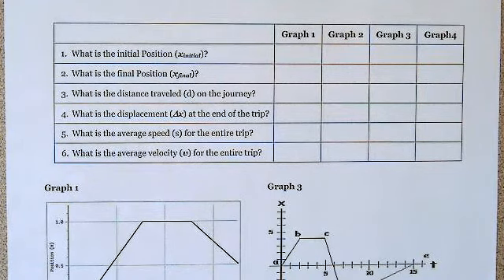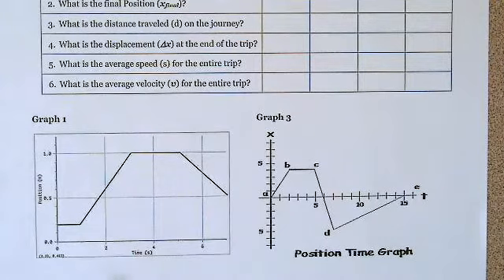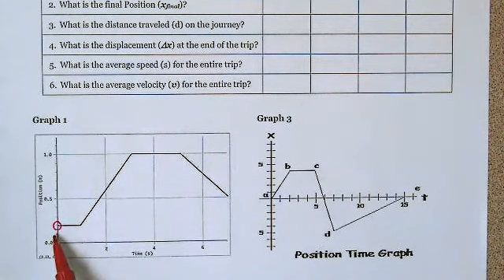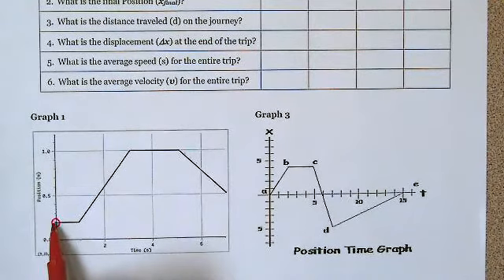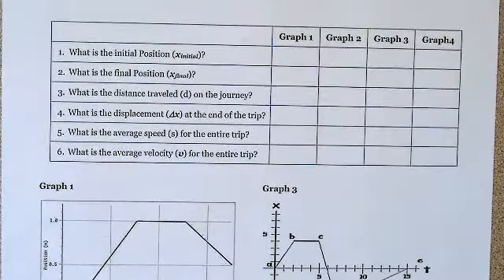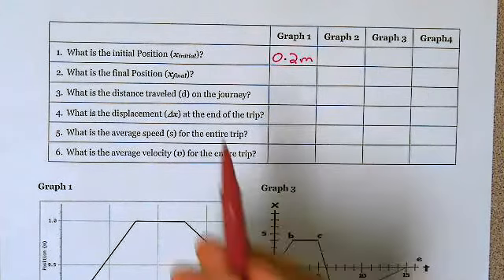Interpreting Position vs Time Graphs 2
More examples about how to interpret position vs time graphs.